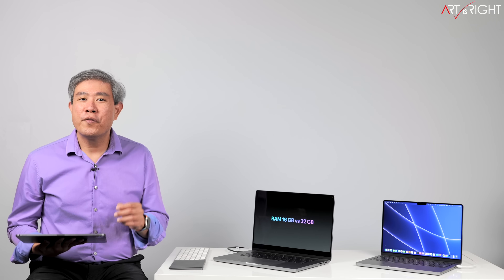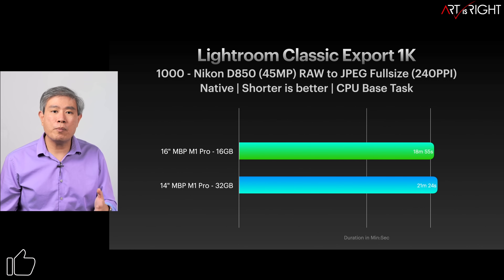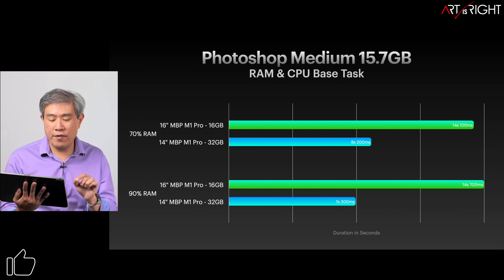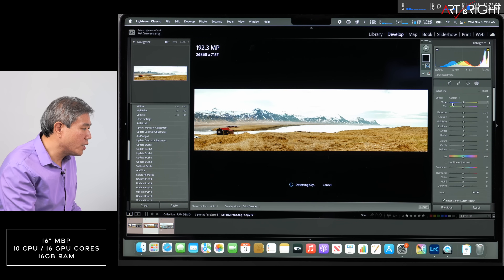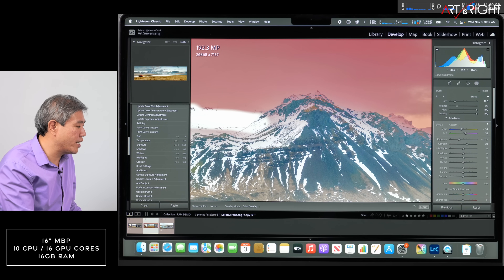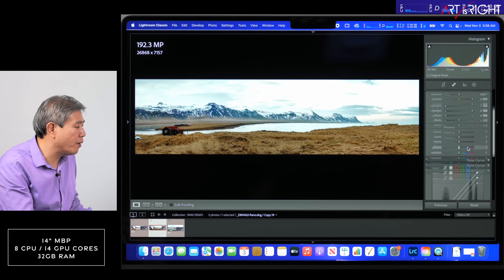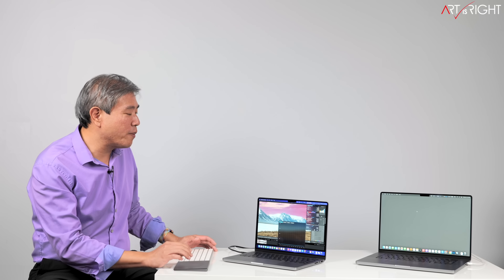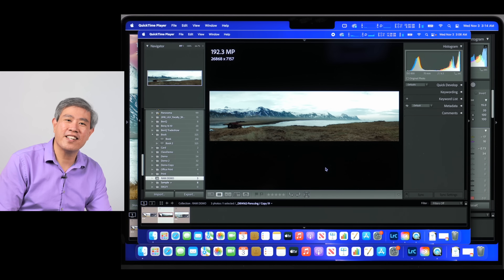Why Photographer should upgrade MacBook Pro 2021 RAM to 32 GB for Pro Photo Workflow? 16 VS 32 GB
A look at why you should get 32 GB of RAM in your new 14" or 16" MacBook Pro if you are going to use the laptop for Pro Photography Workflow. If you work with large files, do lots of localized adjustments or refinements on RAW files in Lightroom Classic, Panoramic merge, or work with large file in Photoshop, you will see why you should consider at least 32 GB of RAM for the setup. I'll be doing a demonstration in Lightroom using a 192 GB RAW files and you'll see the difference right away. I understand that not all are going to work with files this large but more RAM does give the system more headroom especially if you are doing a lot of multitasking.

Time Stamp
00:00 Intro
00:33 Unified Memory Architect Spec & Background
01:19 Test Systems
01:49 Future System
02:00 Lightroom Classic 1:1 Preview
02:26 Lightroom Classic Export 1000 RAW
02:39 Lightroom Classic Export Battery Test
02:47 Lightroom Classic HDR Merge
02:58 Lightroom Classic Panorama Merge
03:44 Capture 1 Import 1000 RAW
04:05 Capture 1 Export 1000 RAW
04:19 Photoshop Test
04:29 Photoshop Speed
04:46 Photoshop Medium 15.7 GB File
05:13 Photoshop Huge 56 GB File
05:22 Final Cut Pro Results
05:44 Lightroom Classic Demo on 16 GB RAM
08:06 Refined Selection & Slowdown on 16GB
10:45 Demo on 32 GB RAM
12:56 Refined Selection on 32 GB RAM, Smooth
15:38 Multitasking thoughts & recommendation
17:01 Wrap Up